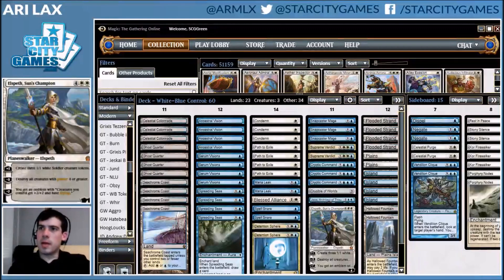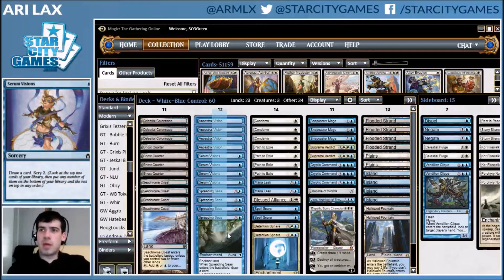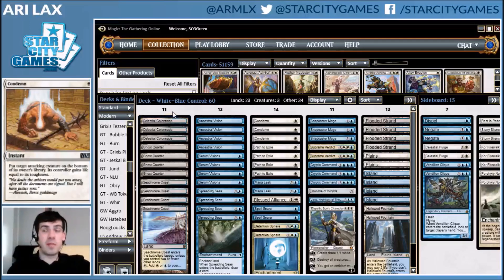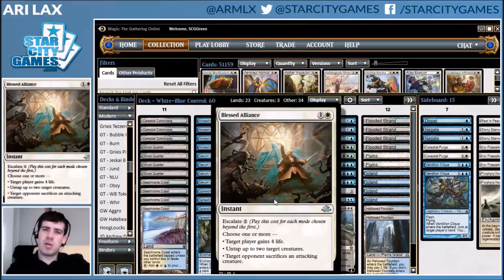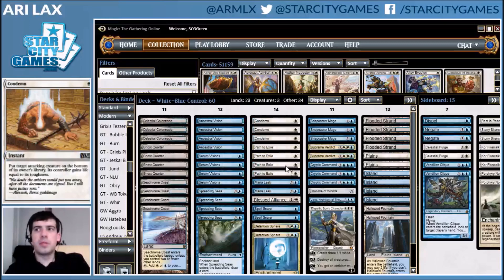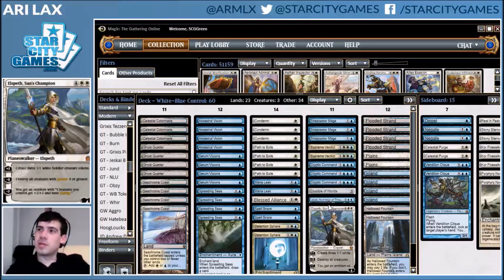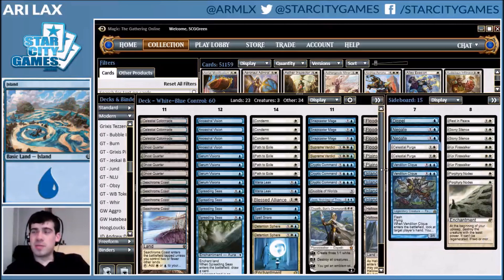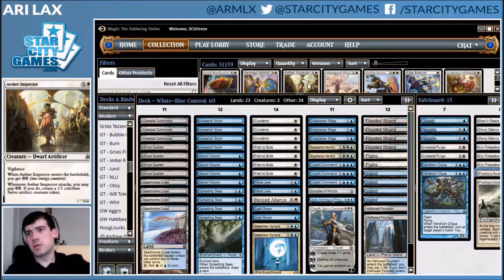Modern: U/W Control with Ari Lax - Deck Tech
U/W Control was a winning Team Modern archetype at GP San Antonio! Watch Ari Lax use the deck to put his Magic Online opponents on lockdown!